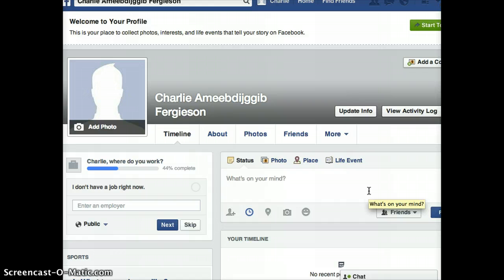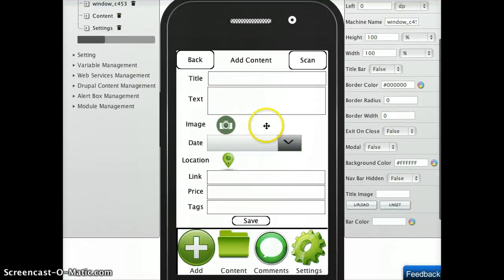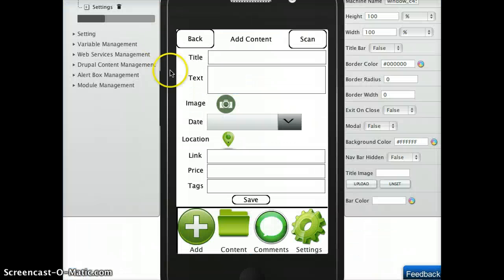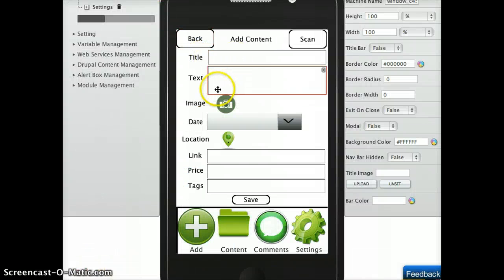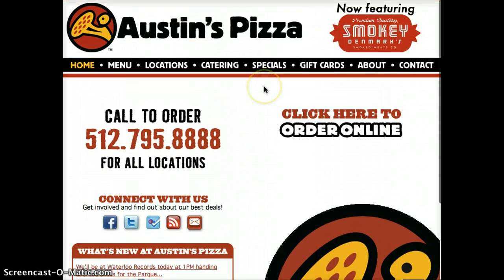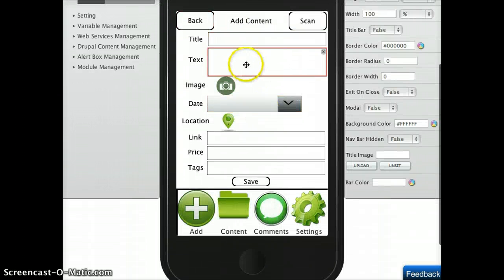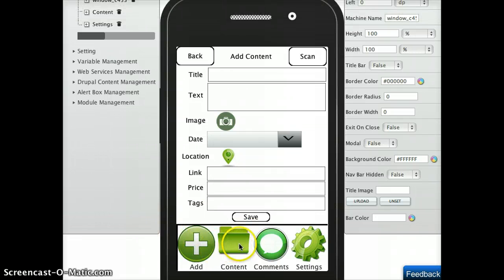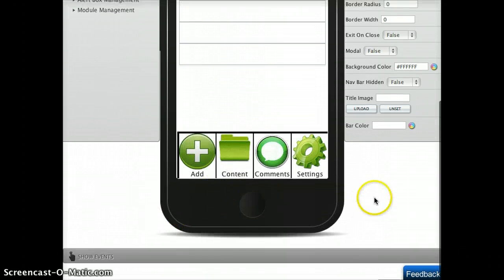Drupal mobile app concept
Demonstration of a mobile app concept to simplify content creation process in a Drupal site using One module